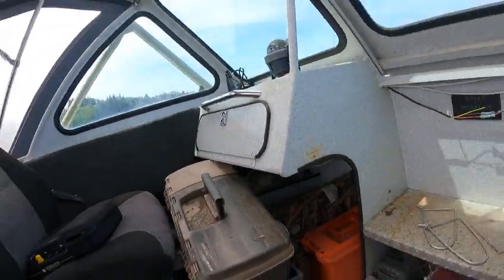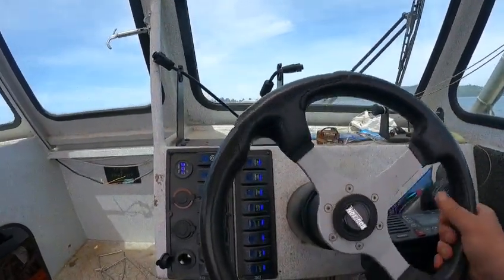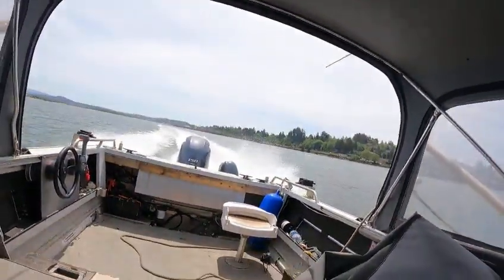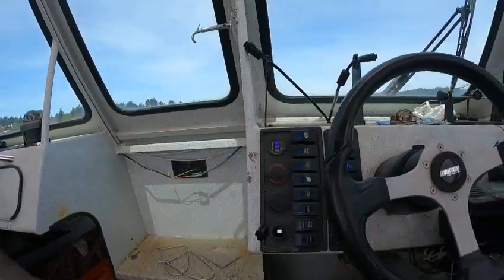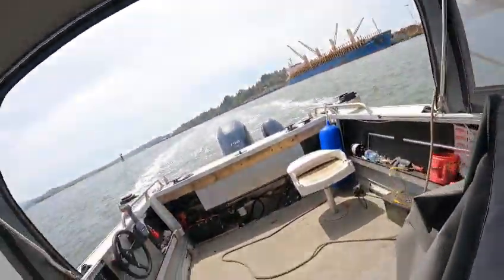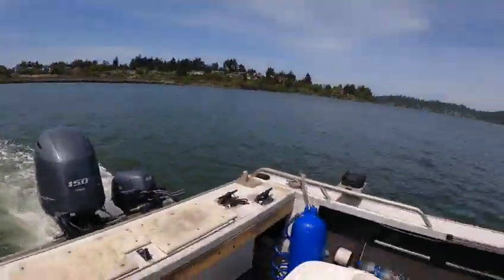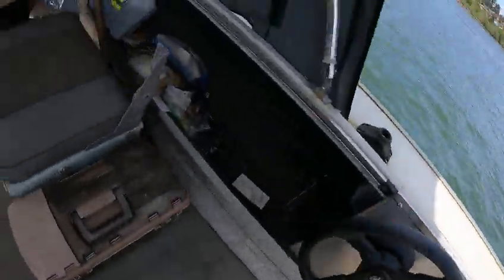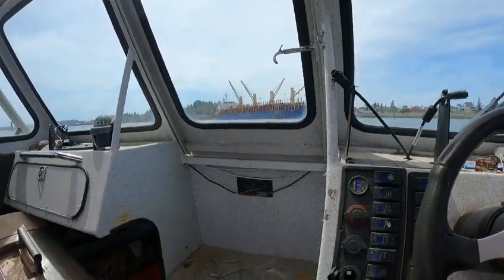Customer Repower Yamaha F150 & T9.9 w/ steering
had a new f150 yamaha and a t9.9 with steering on a 20 boulton nice